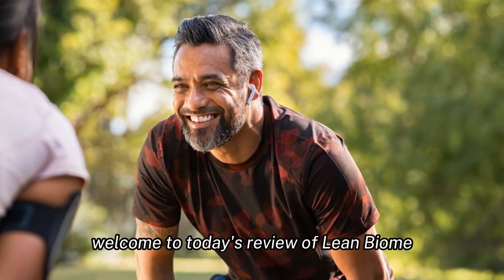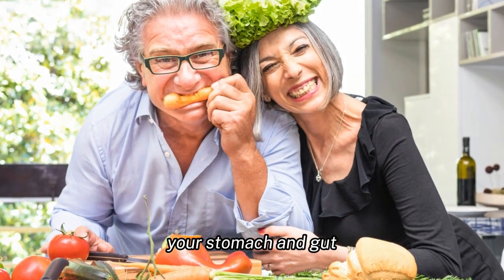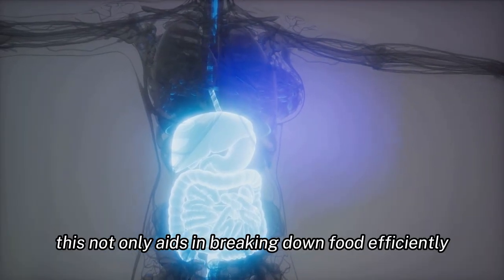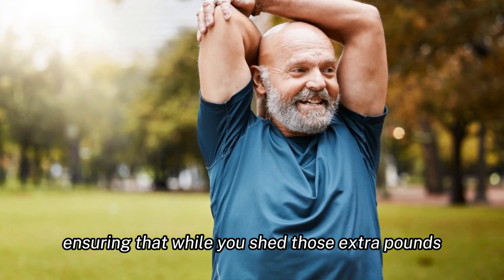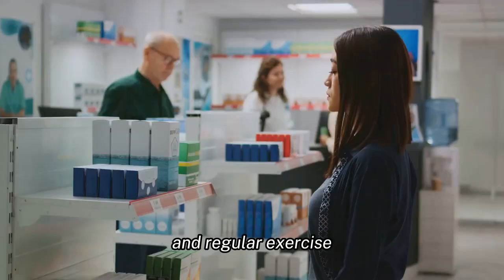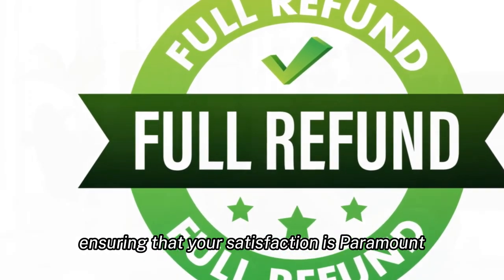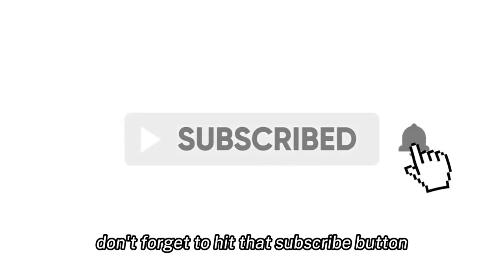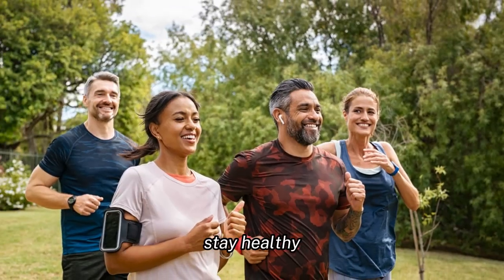Leanbiome Reviews – Side Effects, Ingredients, Buy Original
Discover the benefits of LeanBiome, a supplement designed to enhance gut health and aid weight loss. Dive into our detailed review to understand its ingredients and how it can be a game-changer for your health journey. Remember, a healthier you is just a step away.